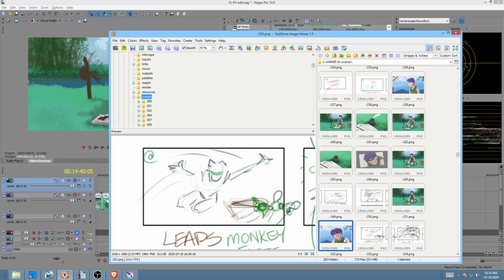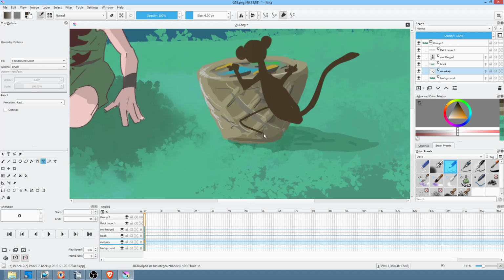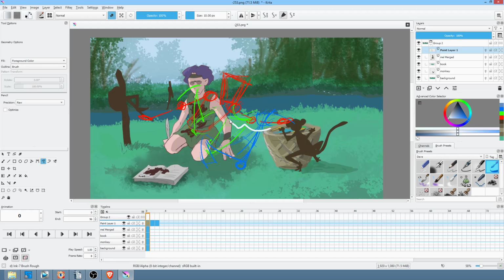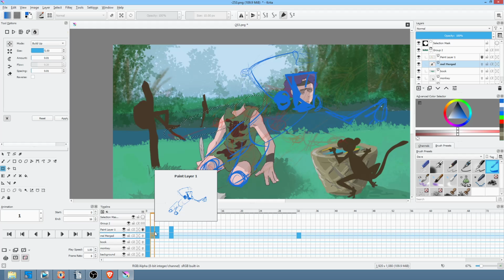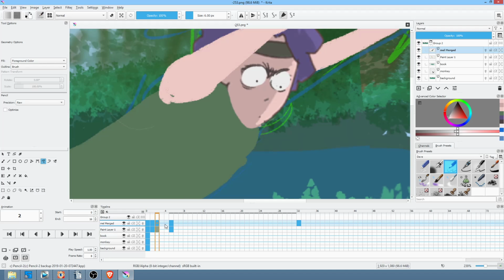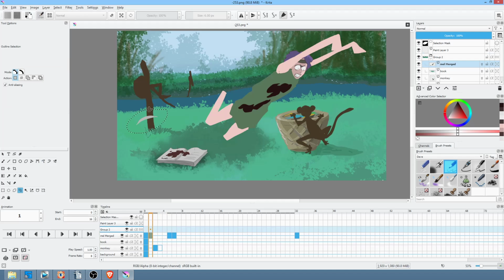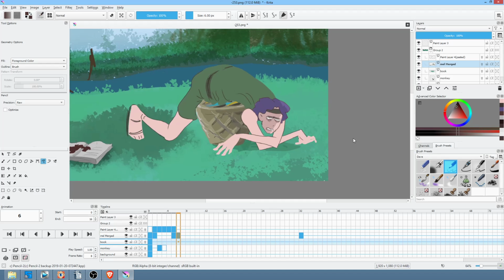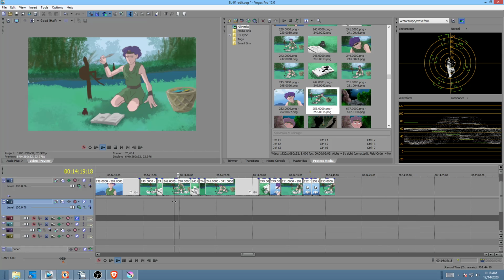Animate with Krita! An exciting LEAP!!!!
A truly fun shot to do! This one hour video is a treasure trove of info b/c as much as possible I described every hot key and decision as I made them, and the shot came out great. There are also some helpful tips about ruthless editing toward the end. Enjoy!